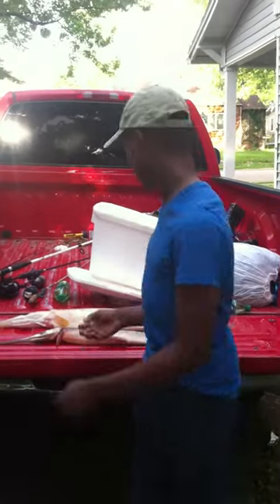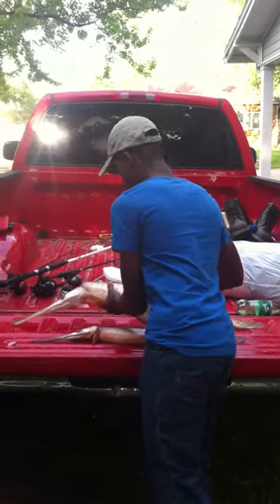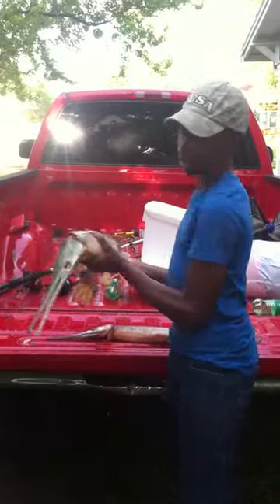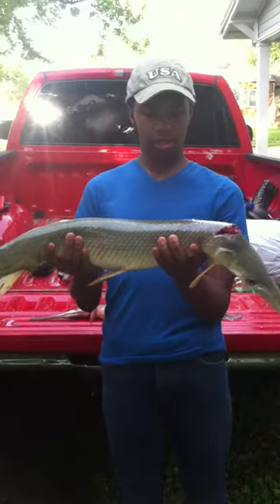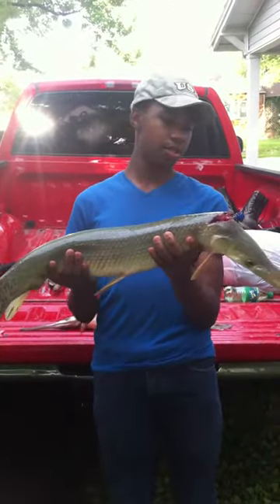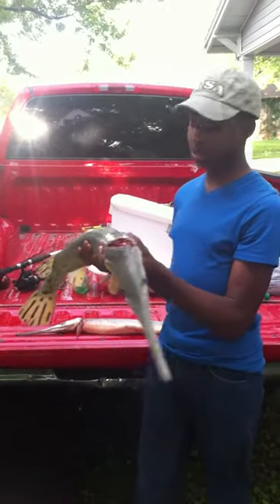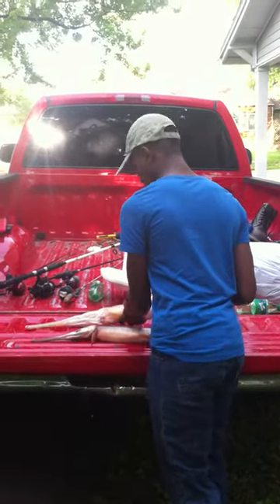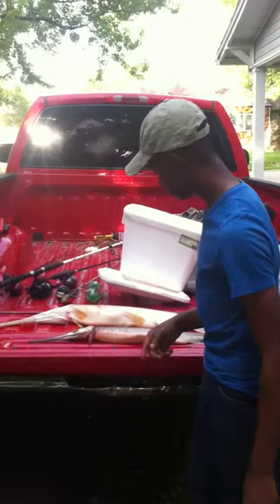Alligator gaur fish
Caught these fishes with triple hooks and 100 pound line